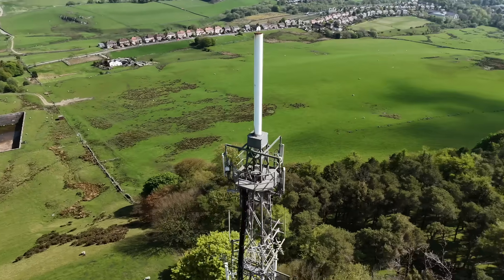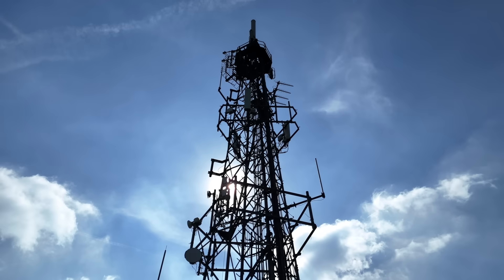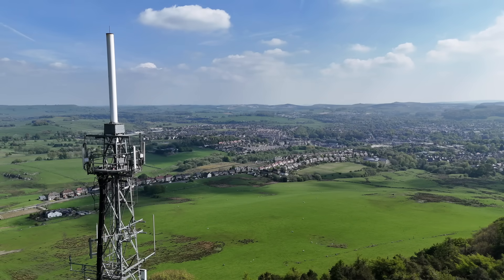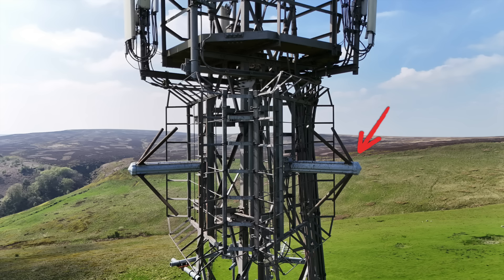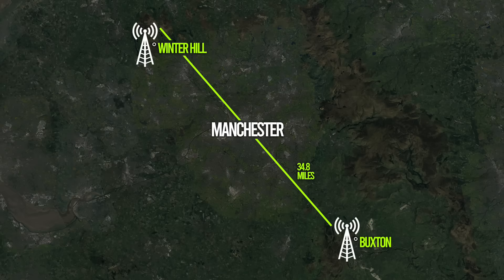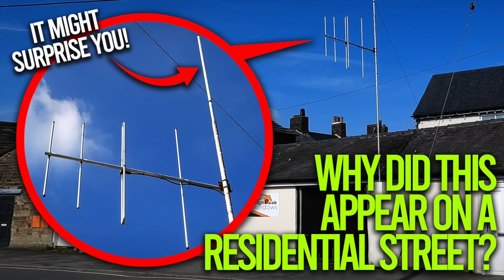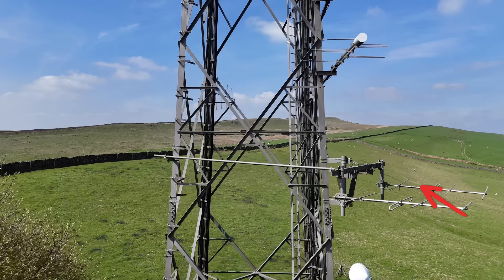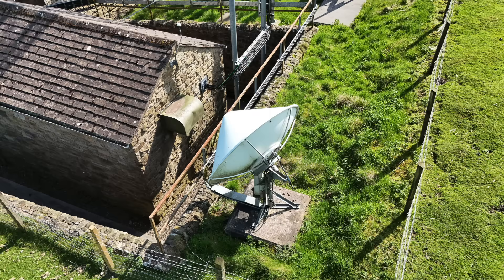Thousands Rely On These Antennas - But What Do They Do? - Buxton